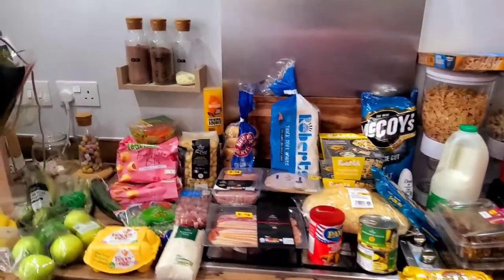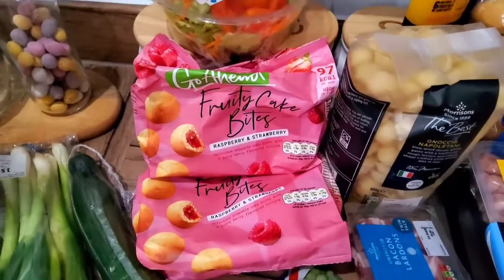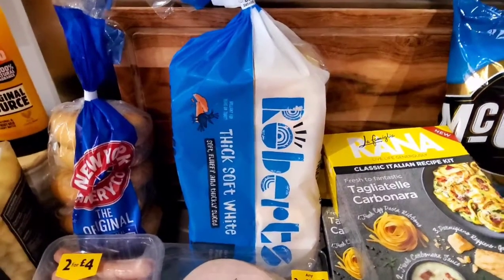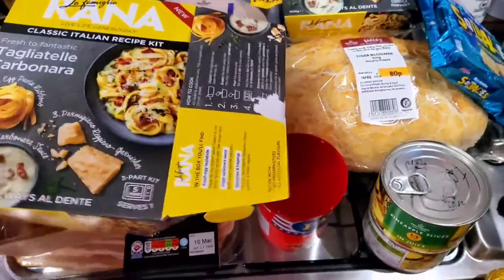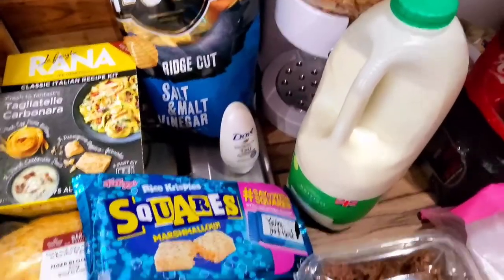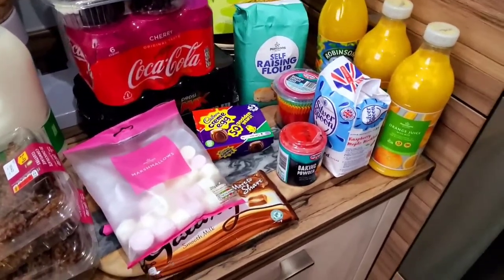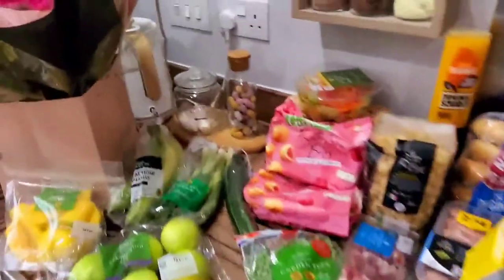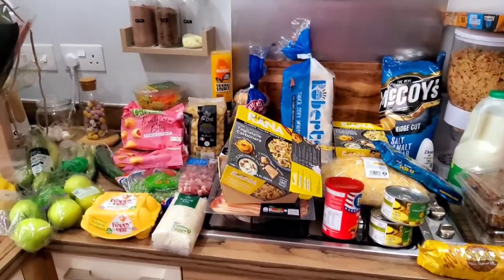FOOD SHOP | MORRISONS GROCERY HAUL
Morrisons have some great deals and a good range of products at the moment. This week's grocery haul was £60 with a keyworkers discount (thank you morrisons) saving us £6.